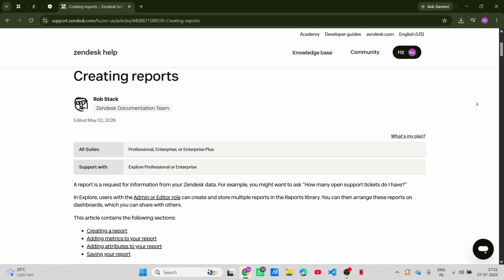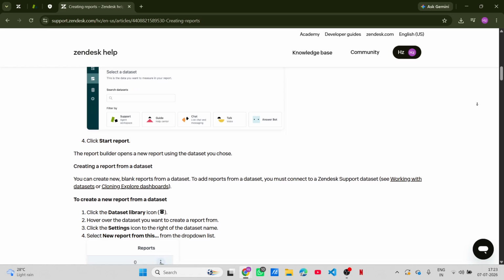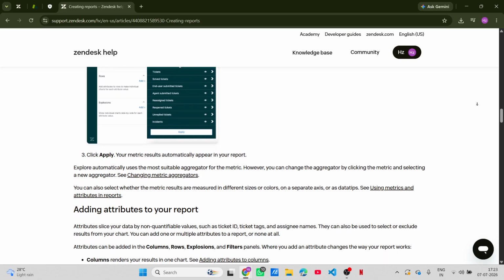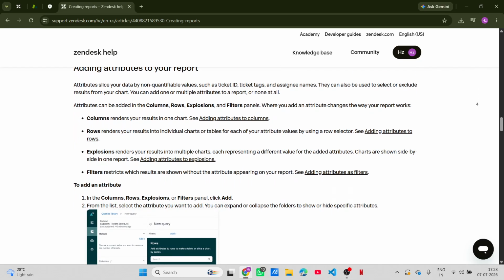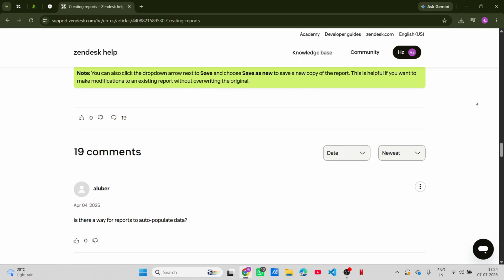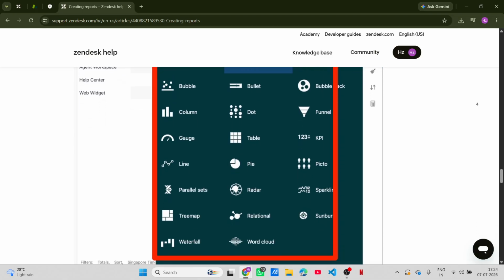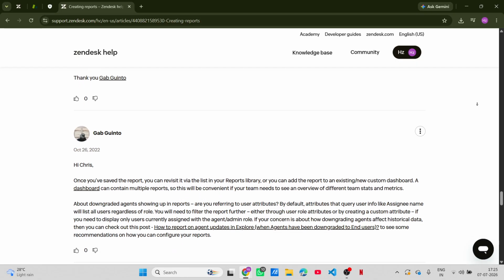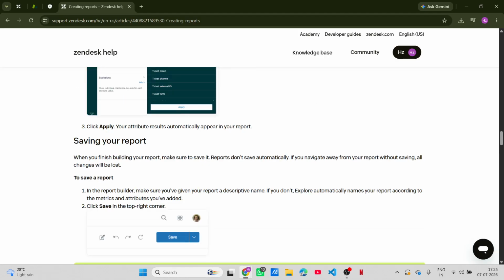How to Create Custom Reports in Zendesk (Step By Step) (2026 Guide)